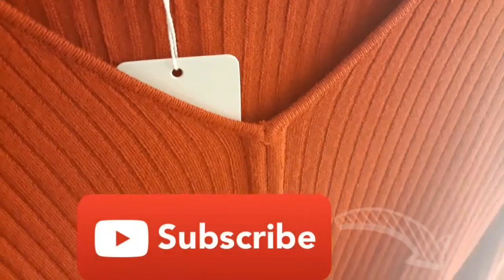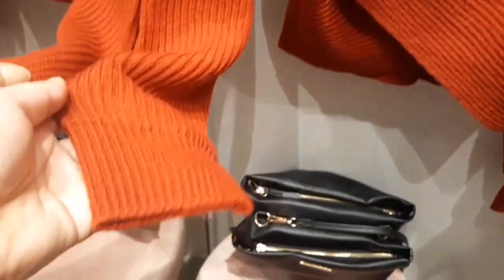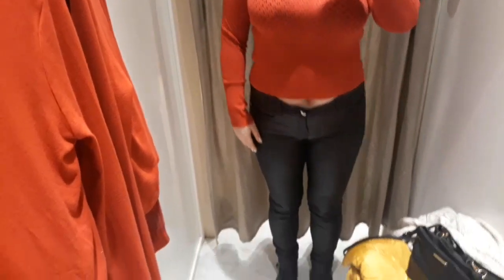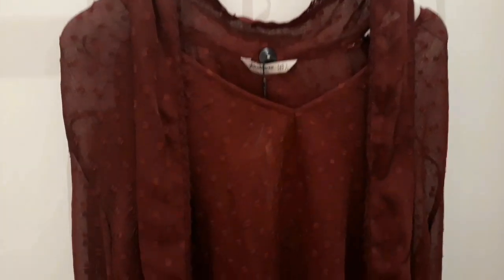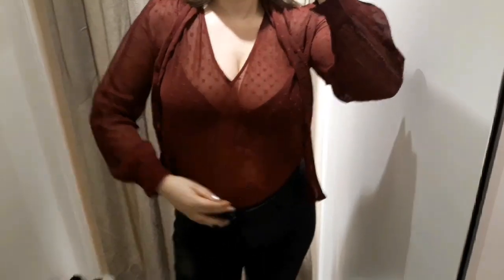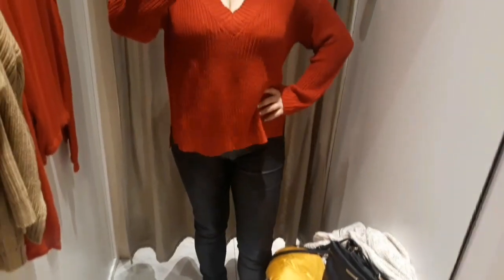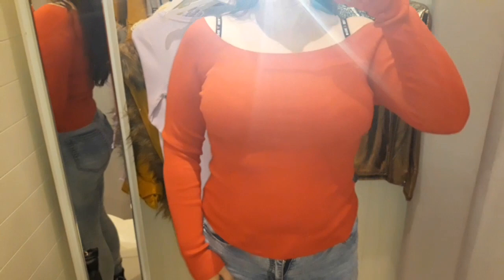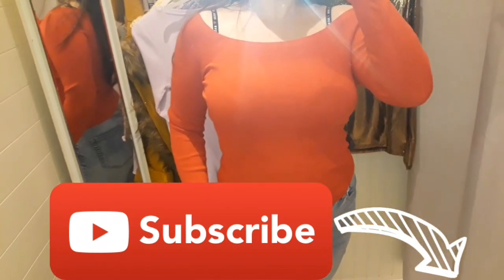RED CLOTHING in winter 2020 / QUEST / SHOPPING HAUL and TRY ON in FITTING ROOM / PLUS SIZE GIRL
The quest of the day: RED clothing, mainly jumpers and knitted sweaters.

Come shop with me, in the fitting room, at Mango, Pull and Bear, Zara, Orsay, H&M, Bershka, Mohito, Stradivarius, Motivi and NewYorker.

In this video I'm trying to find red clothing, for the winter of 2020, that look good on my body. I'm wearing currently size L or XL, that is 44 or 46 in EU and 12 or 14 in UK.

I found some nice and pretty red items for me to wear this winter, but there are also some that look very different on me from what I expected. Please let me know what you think.